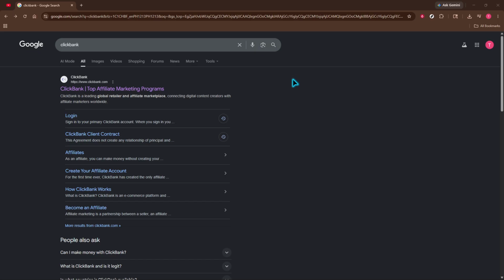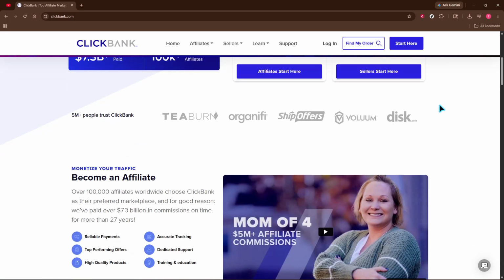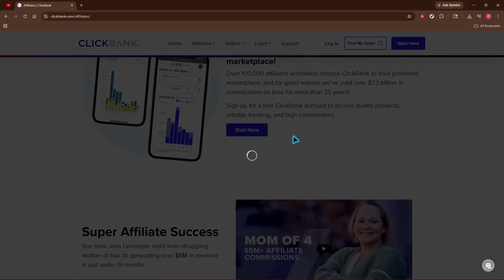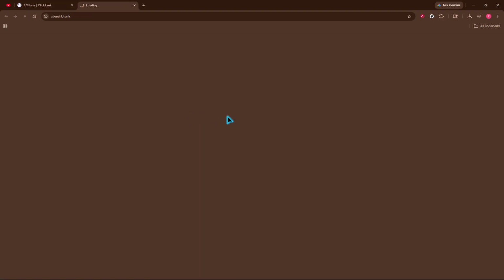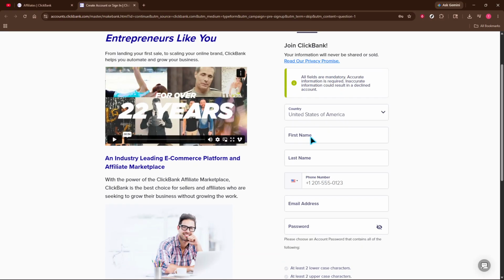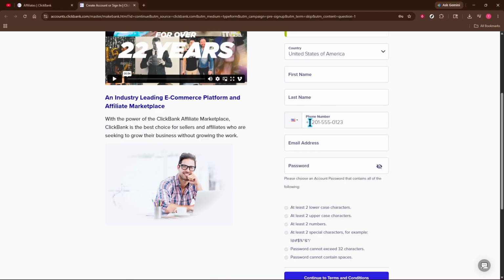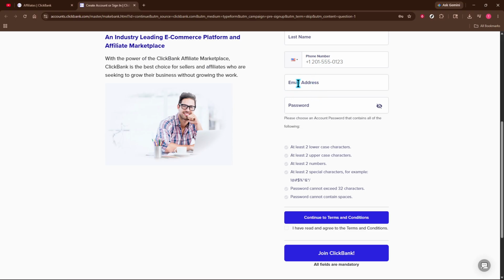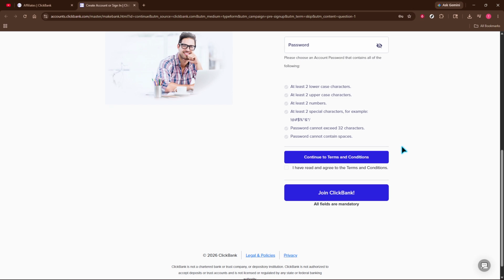How To Join Clickbank Affiliate Program (2026 Guide)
Discover the top Clickbank affiliate program to join in 2026 and start earning commissions today. Learn how to promote high-ticket products and services, and maximize your online income. Whether you're a beginner or an experienced affiliate marketer, this video will guide you through the process of selecting the best Clickbank program for your needs. Get ready to take your affiliate marketing to the next level and start generating passive income. Find out how to get started with the best Clickbank affiliate program in 2026 and start achieving your financial goals.